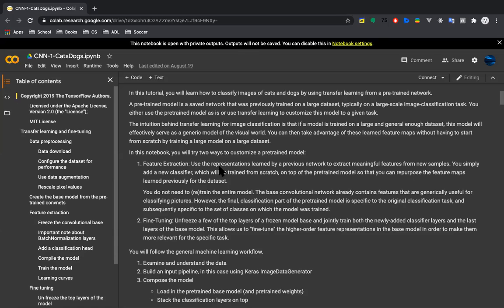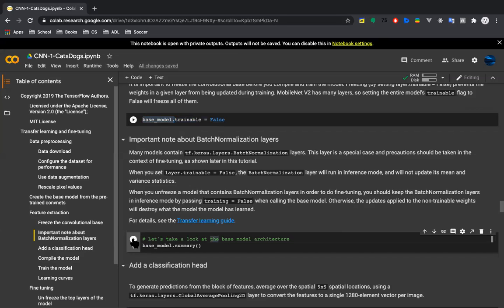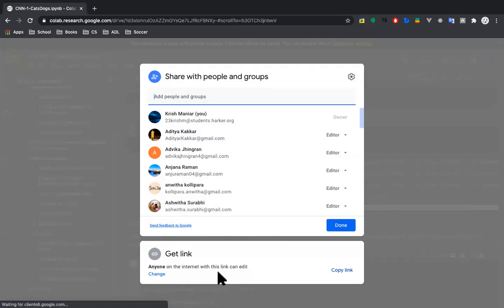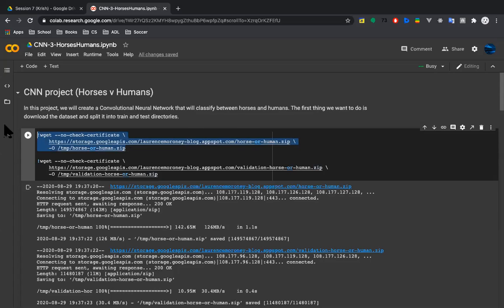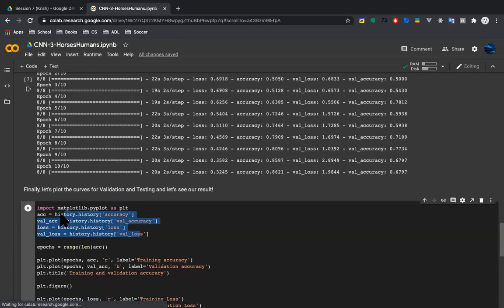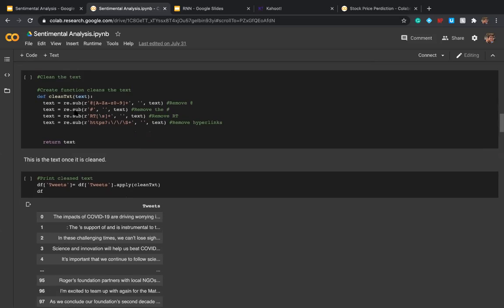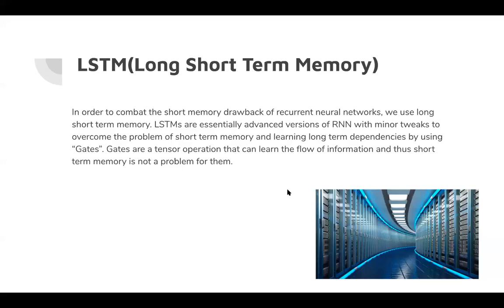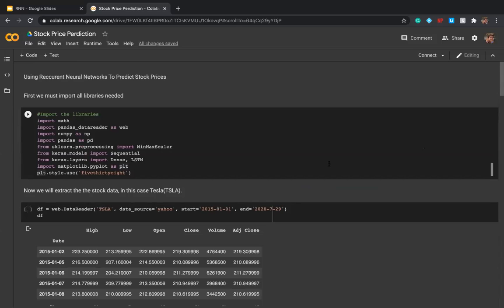Machine Learning Workshop Session 7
This is the recording of session 7 in the GCL ML Workshop Series.